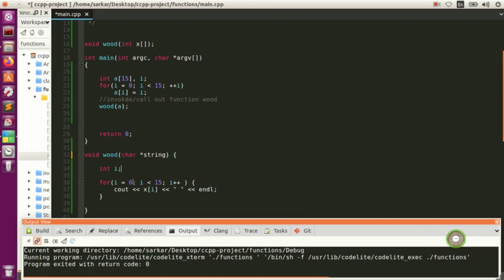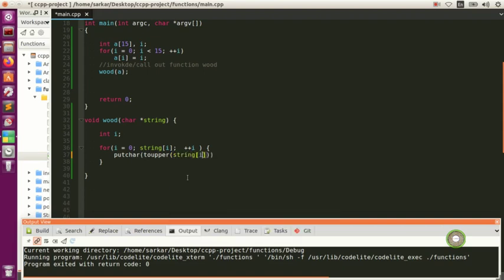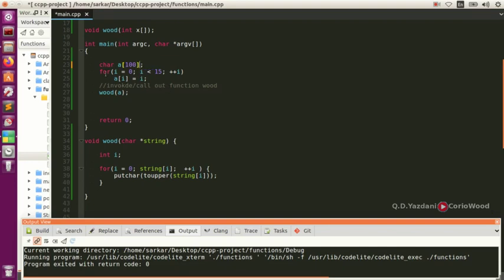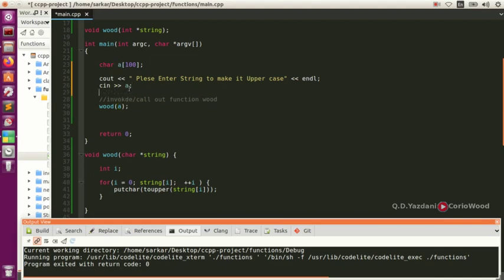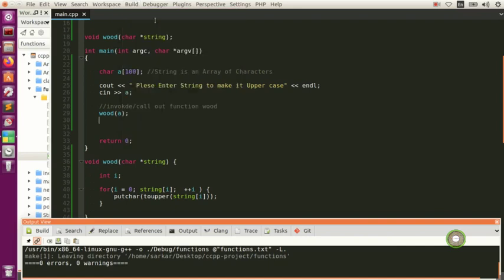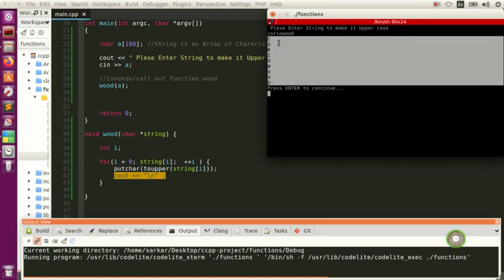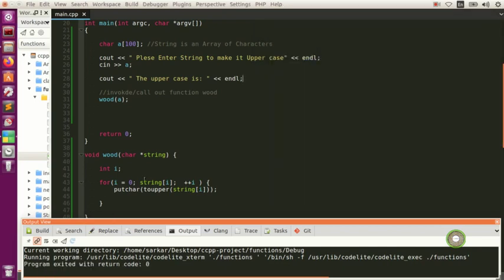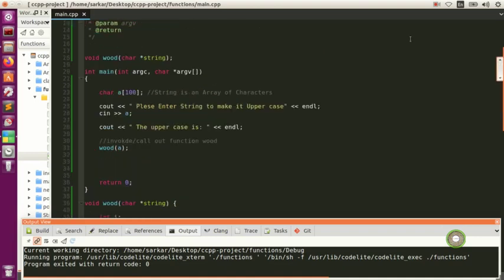Calling Functions with Arrays - Part 2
learn C++, how to call functions with Arrays, Part 2